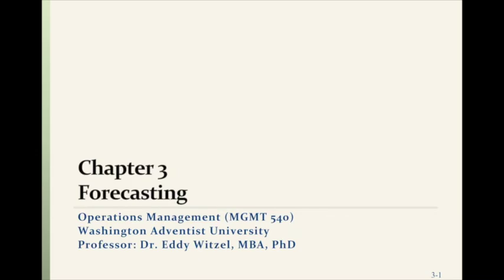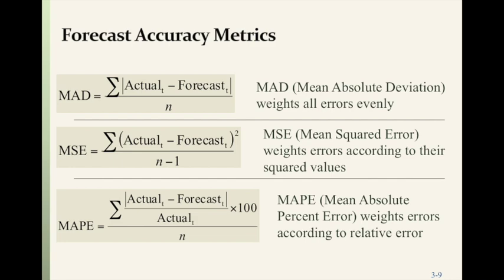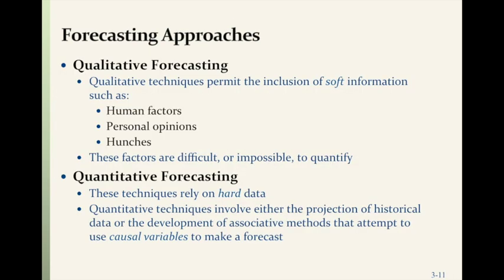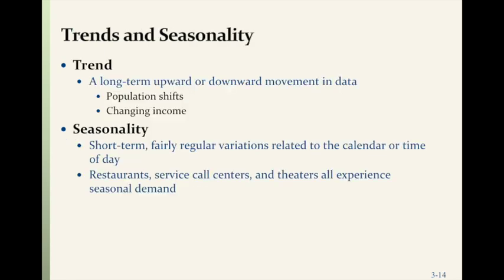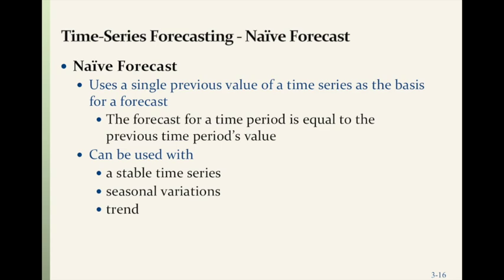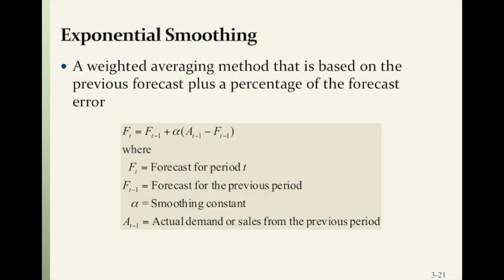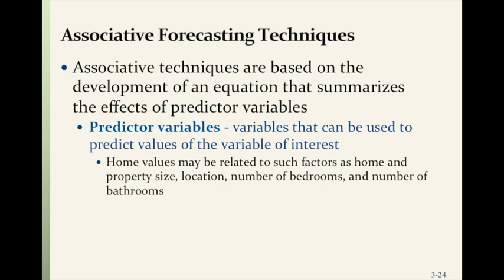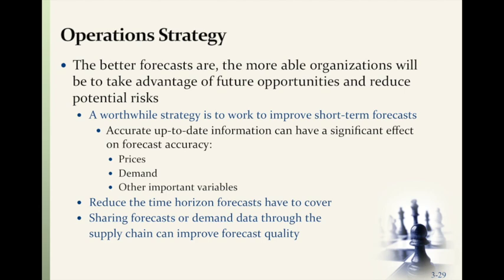Chapter 3 of Operations Management